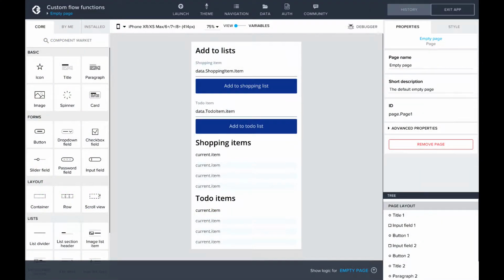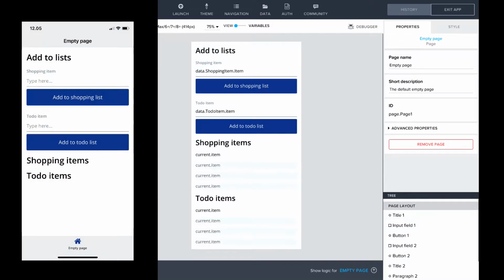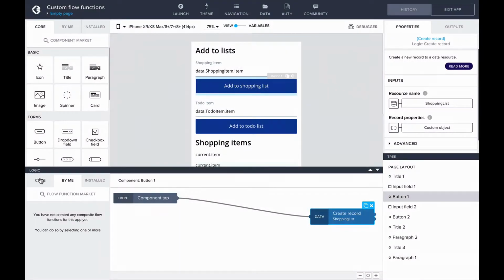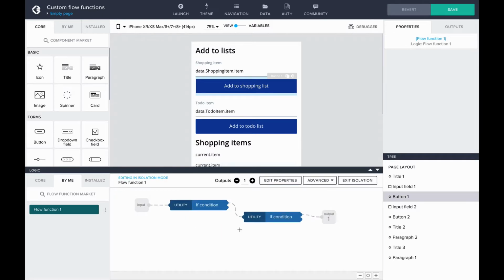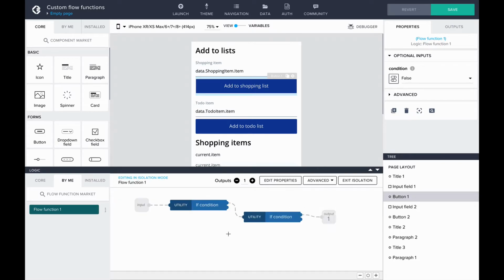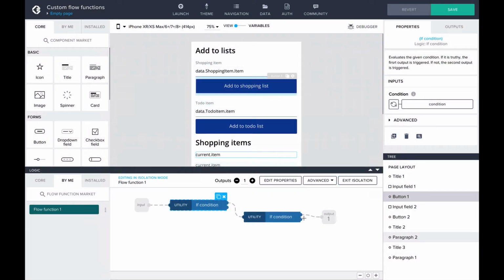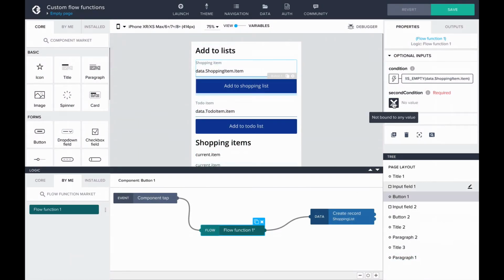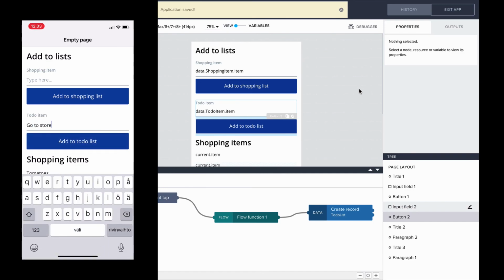No-code Power-up: Custom Flow Functions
In this video you'll learn how to create your own custom flow functions in Composer Pro.